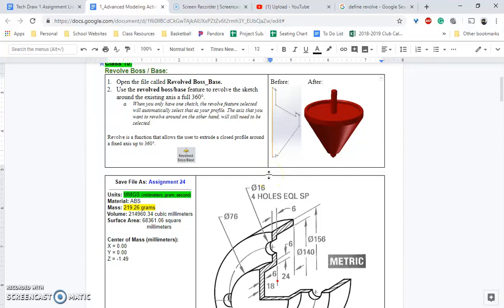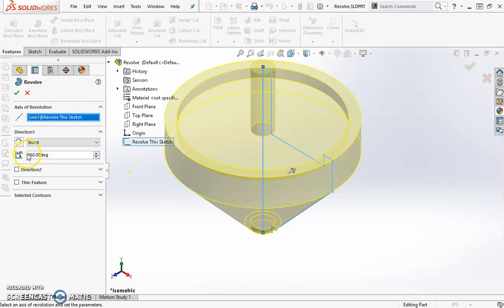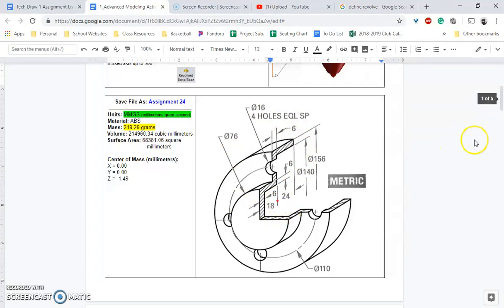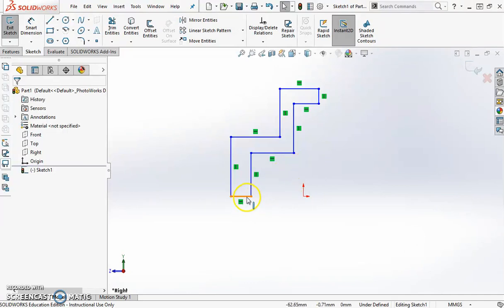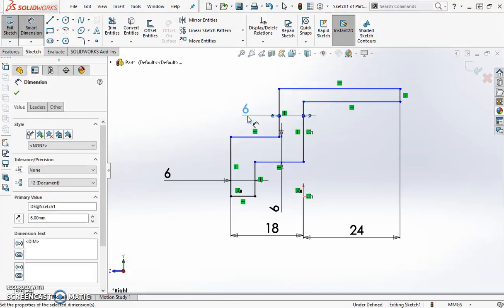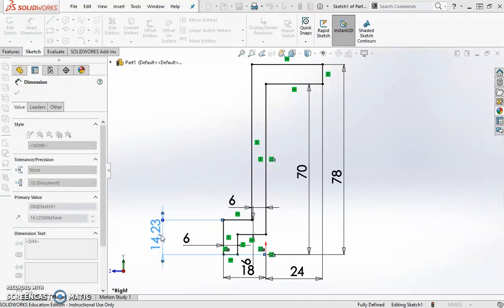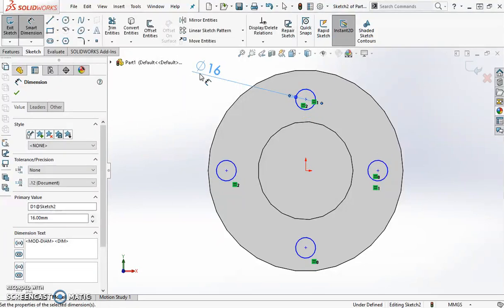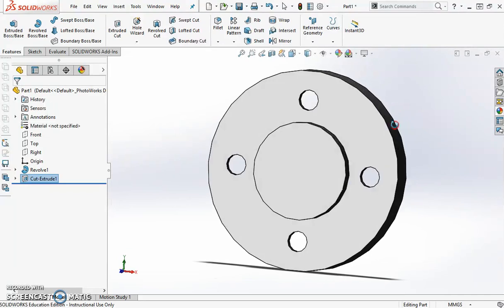TD1 Revolve Demo & Assignment 27